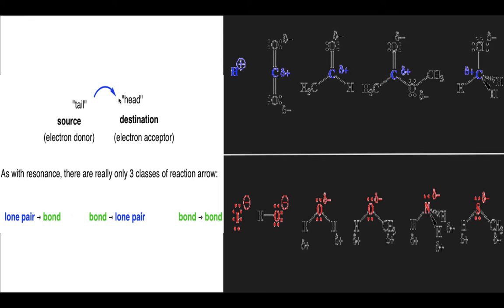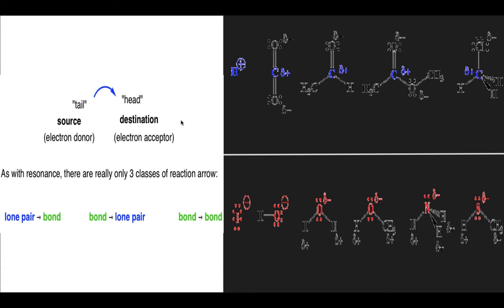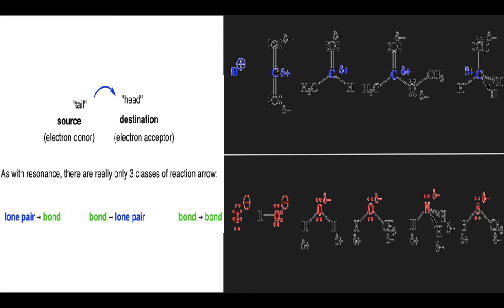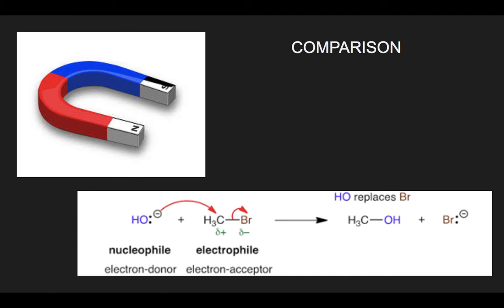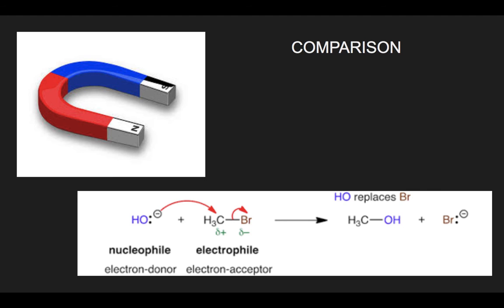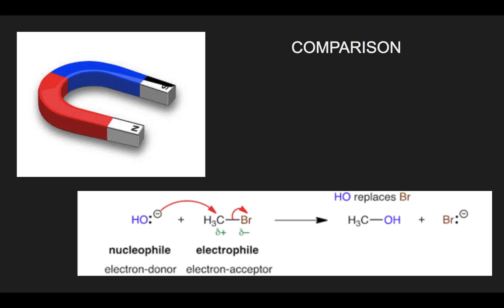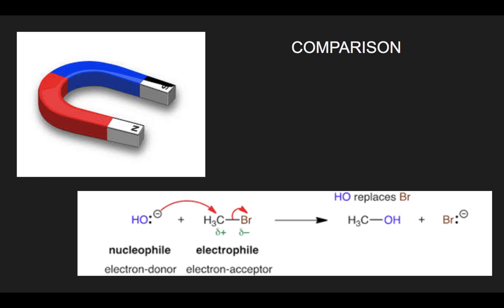Electrophiles and Nucleophiles